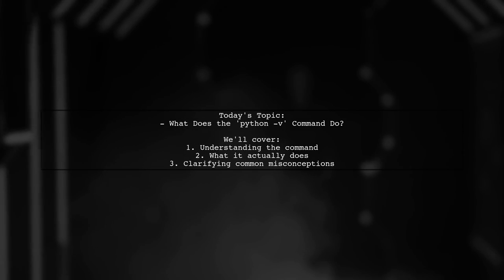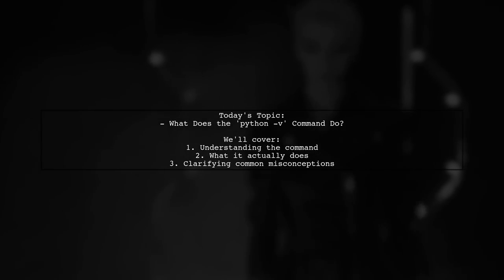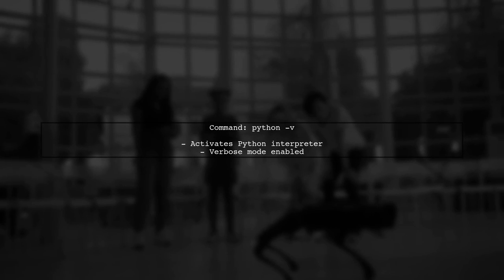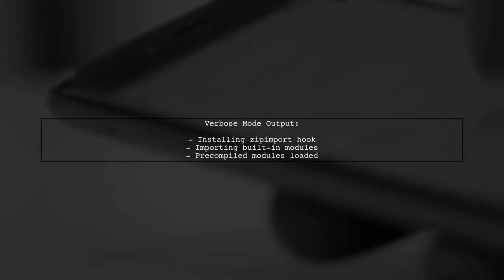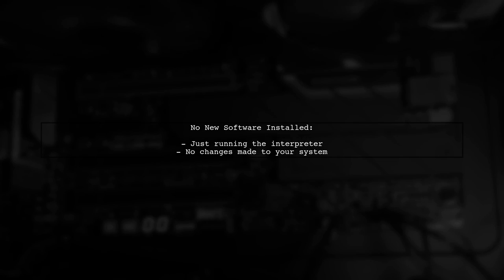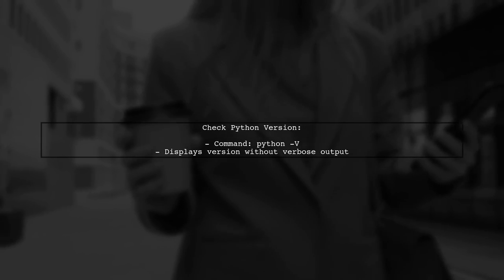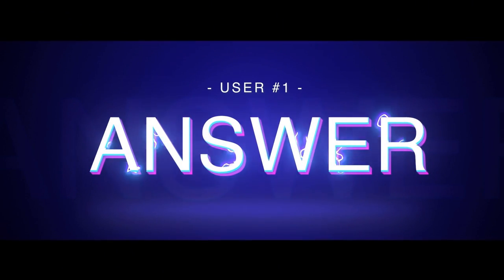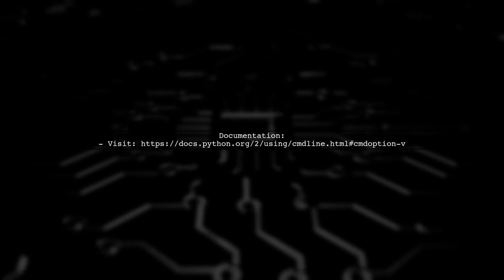Understanding the Python -v Command: What It Does and How to Use It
In this video, we dive into the Python -v command, a powerful tool that provides valuable insights into the execution of your Python scripts. Whether you're a beginner looking to understand the basics or an experienced developer seeking to optimize your workflow, this command can enhance your debugging process and improve your coding efficiency. Join us as we explore what the -v flag does, how to use it effectively, and the benefits it brings to your Python programming journey.

Today's Topic: Understanding the Python -v Command: What It Does and How to Use It

Related to: python-vcommand,